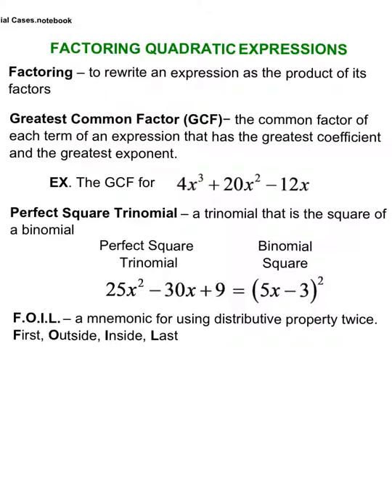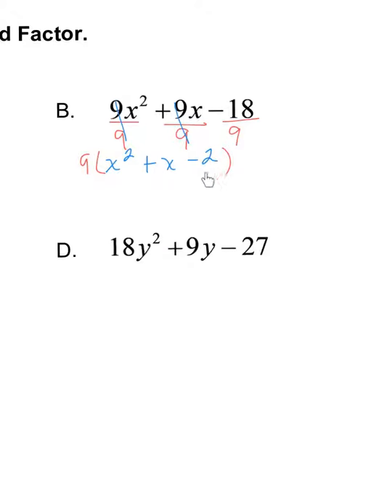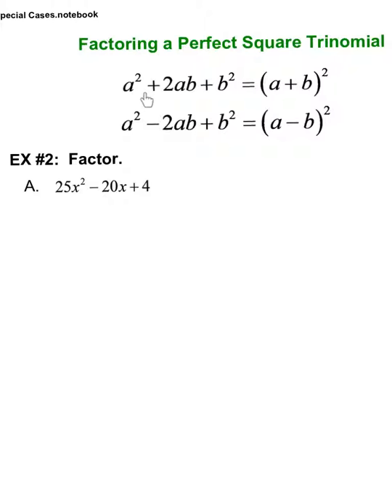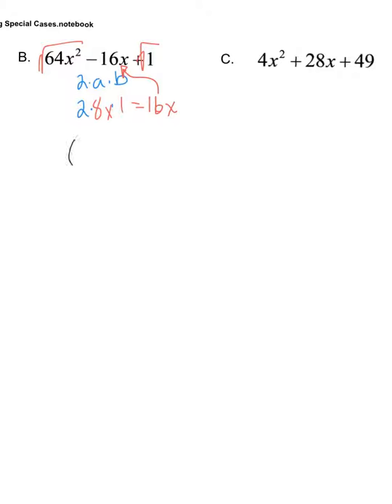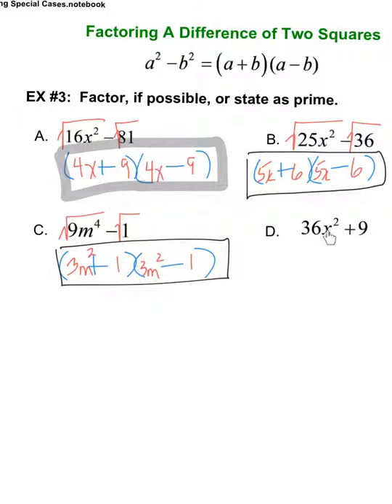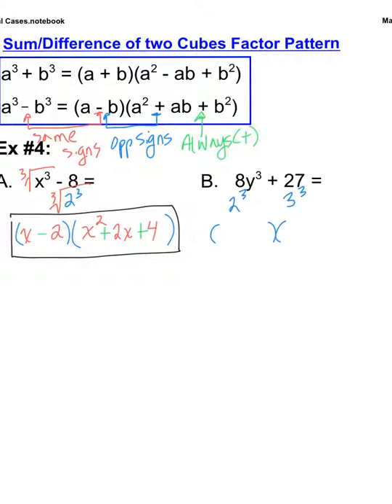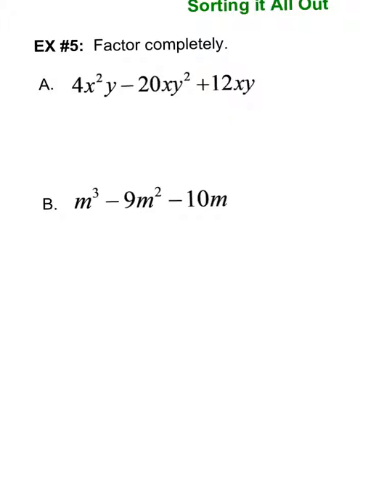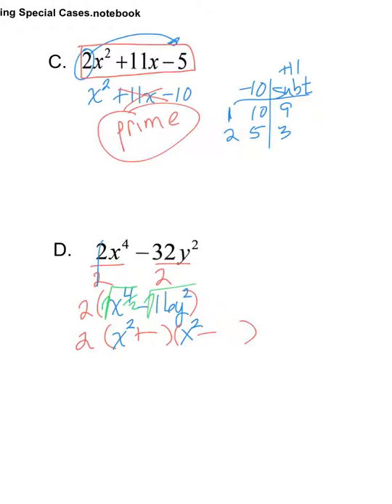Alg 2 CP - Factoring Special Cases